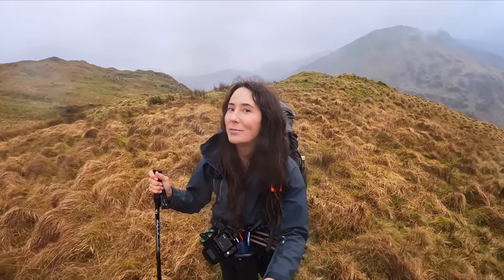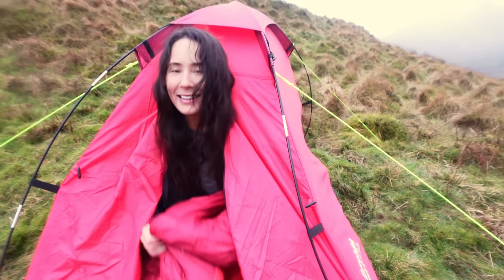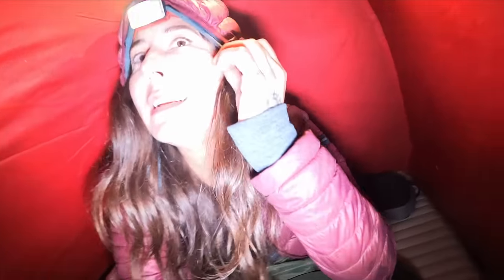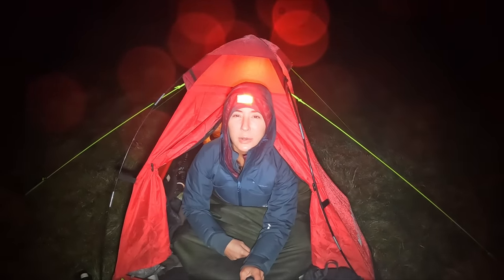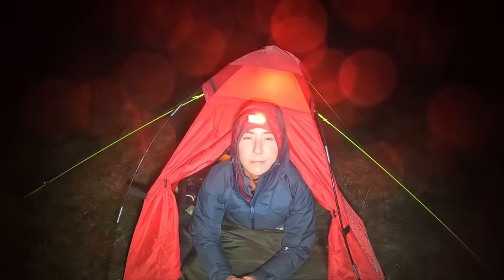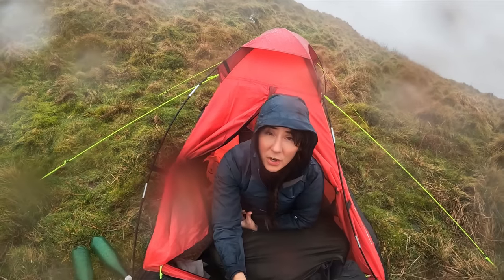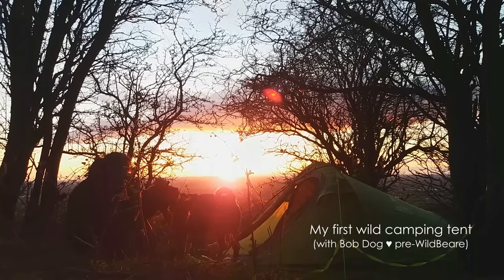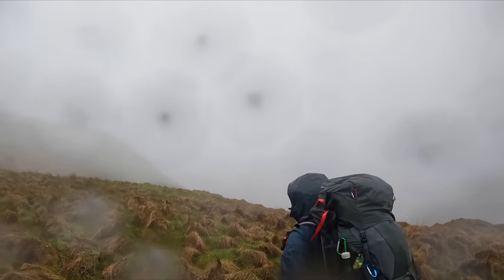Mountain Camping with my £21 Tent • Staying Warm & Dry with Questionable Shelter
The long wet winter of 2024 continues, so what better time to try out my £21 tent in the mountains. I'd put this one off for ages because I thought it would be pretty grim (I was right)

🌿 Love Nature - Always Leave No Trace (LNT)

⚠️ I am not on TikTok, Twitter/X or SnapChat. Please beware of scammers on all platforms. The links above are the only real WildBeare social media accounts

👚 MERCH! Wild Stuff for your Wild Self

🎵 The music in this video is from Artlist

TENT Eurohike Toco 2

CONDENSATION/LEAKS
Swedish Dishcloth
Microfibre Towel

SLEEP SYSTEM
Sleeping Bag Rab Ascent 900
Mat Thermarest Xtherm Max
Trekology Aluft Pillow
Alpkit Kloke Bivi Bag (protect sleeping bag from condensation or tent failure)

TREKKING POLE

CLOTHING/FOOTWEAR
Boots Haix Nature One
Sealskinz Waterproof Winter Socks
Fine Merino Socks
Montane Rain Jacket
Rab Downpour Pants
Merino Base Layer
Lady Boxers
Merino Vest
Waterproof Gloves Sealskinz

SIT MAT

COOKING
Titanium Pot
Mini Tin
Microfibre cloth
Opinel Pocket Knife
Titanium Spoon

WATER & HYDRATION
x2 1L Bottles
LifeStraw 650m Filter Squeeze Bottle
Cup (10g) Decathlon

Tissue
Baby wipes
Hand sanitiser
Hair band
Lip balm
Talc
Toothpaste
Tiny mirror
Mini Tweezers
Tiny Pots
Sleep Mask
Ear Plugs

MED KIT
Pain relief
Antihistamine
Plasters
Blister plasters
Wound Dressing
Sml Bandage
Alcohol Wipes

TICK PREVENTION
Lifesystems Ex4 (tick treatment)

ELECTRONICS
Power Bank
Headtorch Decathlon
Light Goal Zero

GPS / NAV / PLB / EMERGENCY
Garmin Inreach Mini

FILMING
Camera Sony ZV1
Wide Angle Lens
Screen Protect
Rode Lav Mic
Wind Muffs & Clips
128GB SD Card
Ball Head
Rain Cover

x2 GoPro 10’s
Wind Shields
Screen Protect
Selfie Stick
Ruck Mount
128GB Micro SD Card
LED Waterproof Light

TRAIL CAM
GardePro A3 Wildlife Cam

COMPUTER & EDITING
Editing Program – Davinci (Free)
Monitor LG Ultrafine 32”
Hard Drive

MY HAPPY HELPER